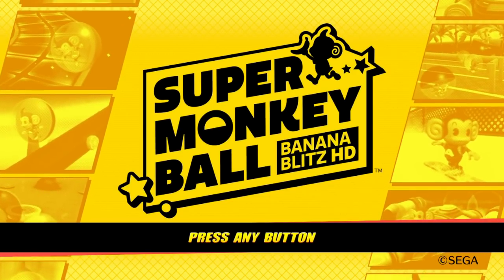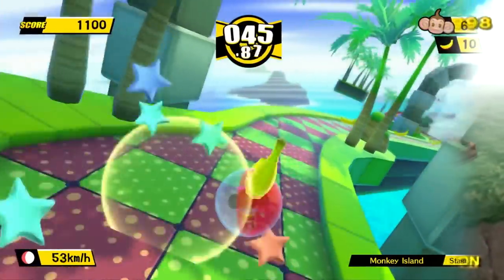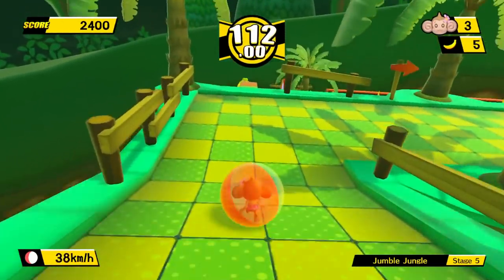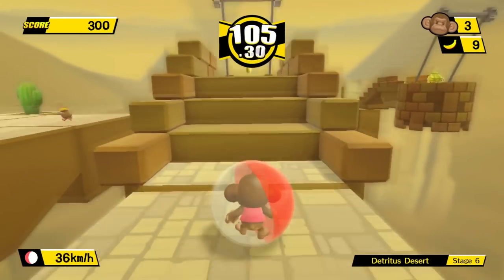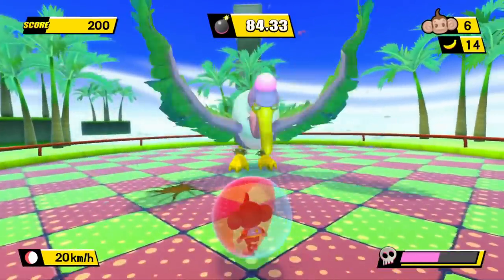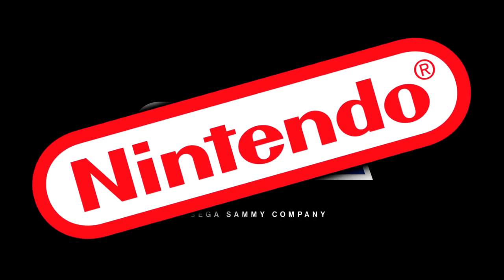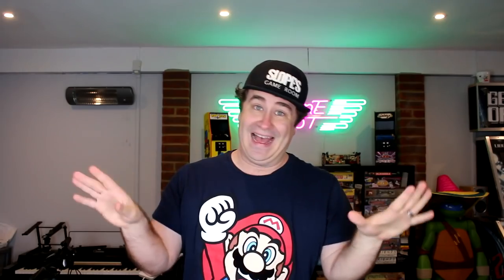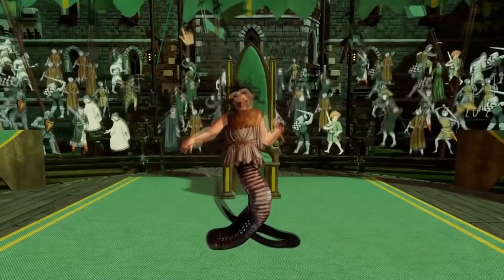Monkey Ball Banana Blitz HD: REVIEW | what's the point? - SGR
Super Monkey Ball Banana Blitz... is it any good?

⌛ The Complete History Series…
The ultimate in-depth documentary look at all your favourite gaming franchises such as... Metroid, Streets of Rage, Shinobi, Strider, Metal Slug, Parappa the Rapper, Toejam & Earl, House of The Dead, Earthworm Jim. Space Harrier, Jet Set Radio, Crash Bandicoot, Grand Theft Auto, Final Fight and many many more

⌛ The Kick-Scammer Series...
Join us as we look into some of the very worst Kickstarter and Indiegogo campaigns ever!

⌛ Random Video Games Fact Series…
The Strangest Video Game Facts found on YouTube

⌛ Quickshot Series...
Random bite sized gaming facts